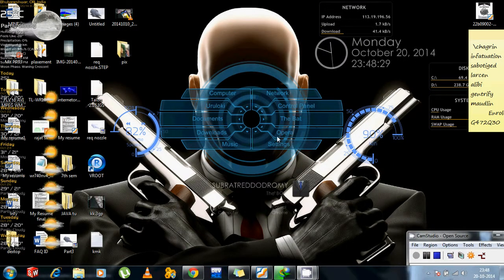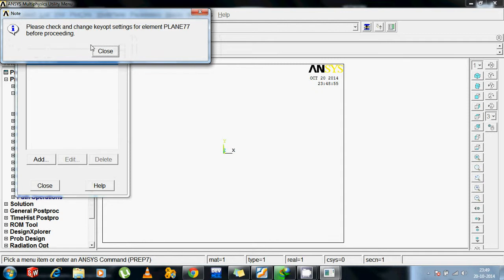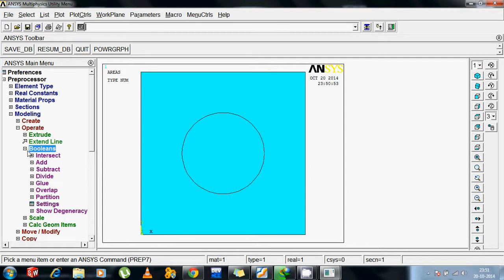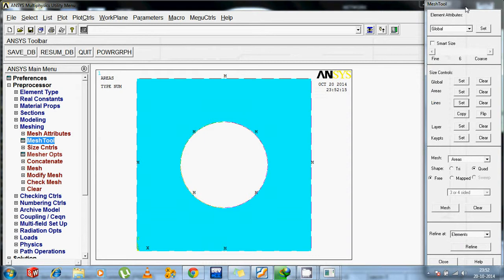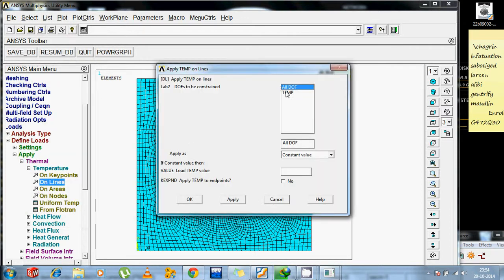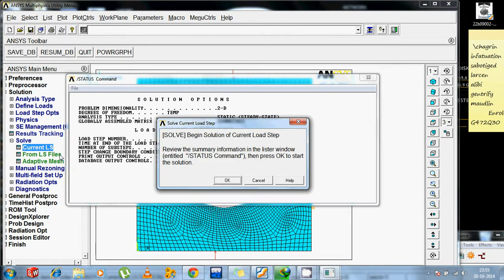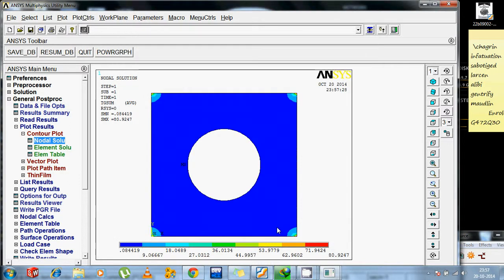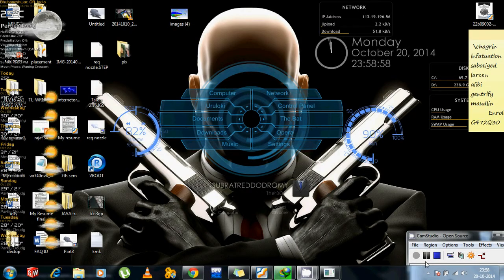ANSYS GENERAL MESHING DISCUSSIONS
BASIC ANSYS THERMAL DISCUSSIONS